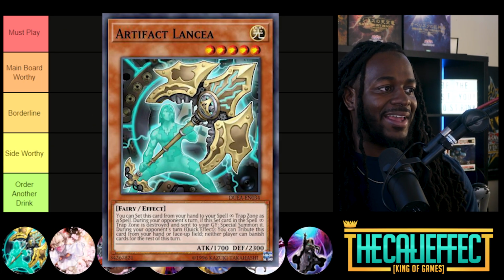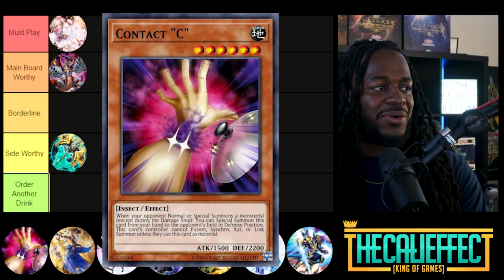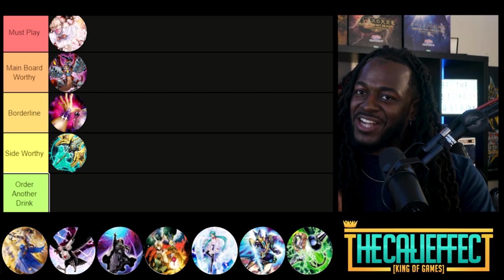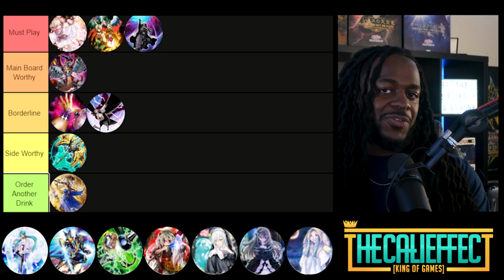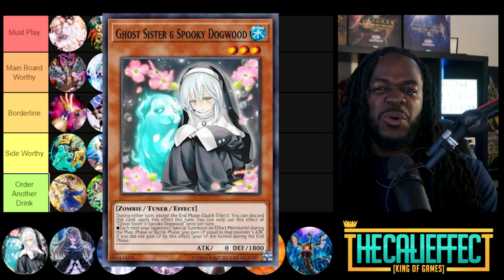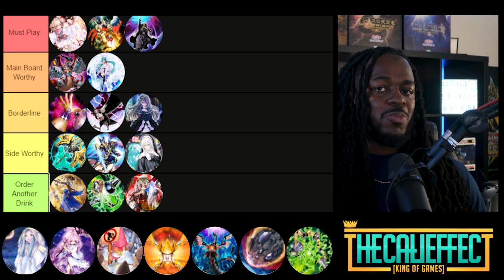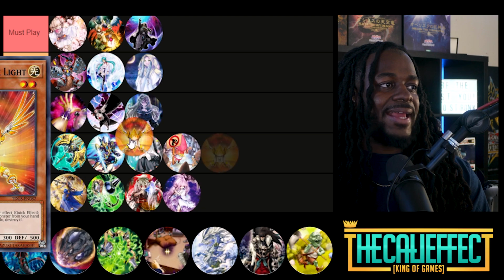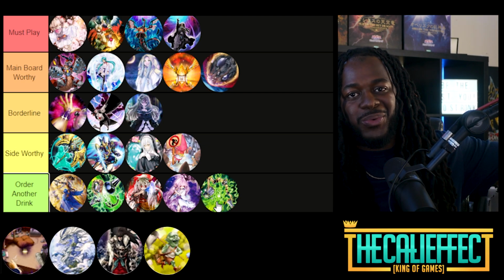What are the BEST hand traps in yugioh right now!? | Post Remote Extravaganza!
Timestamps:

Edited by: Jax